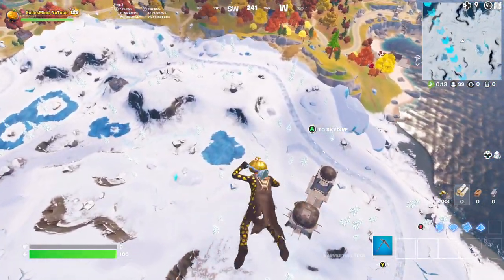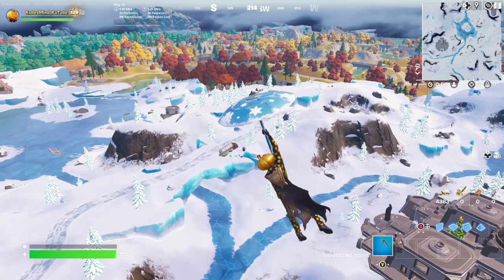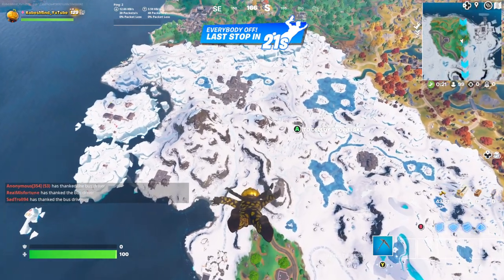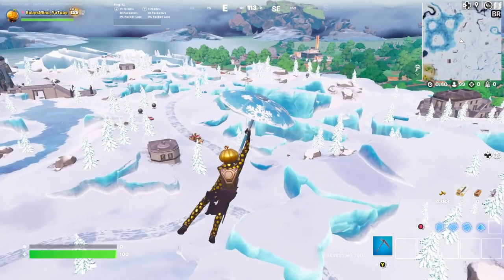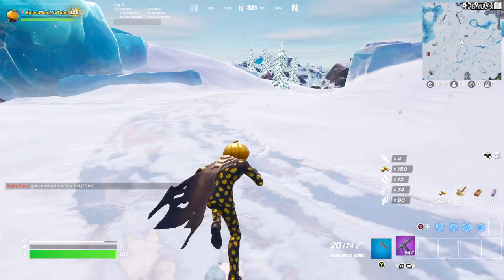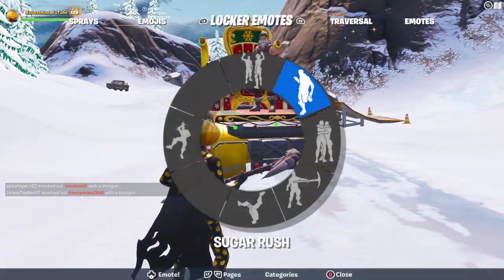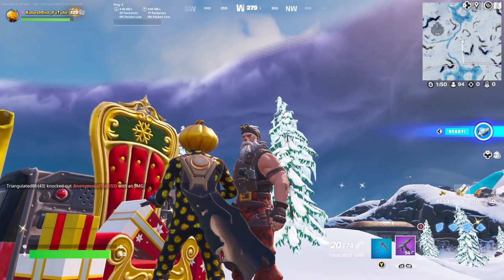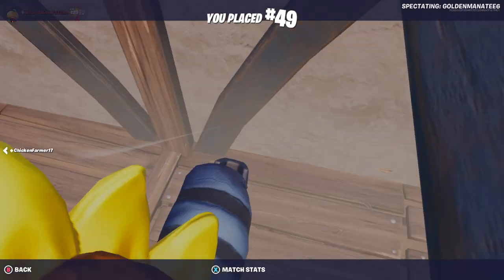Epic Brought Back Santa